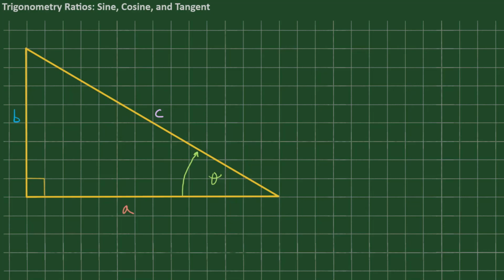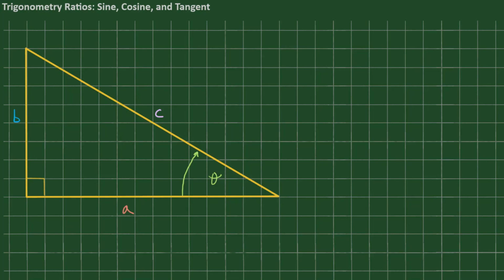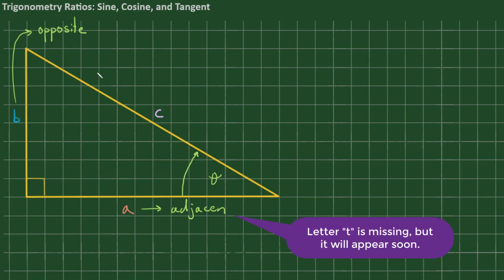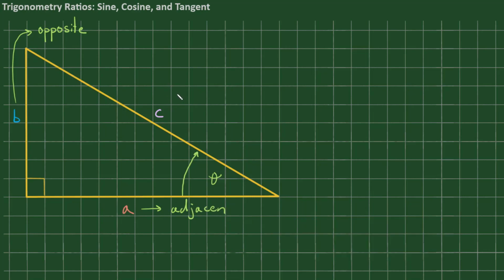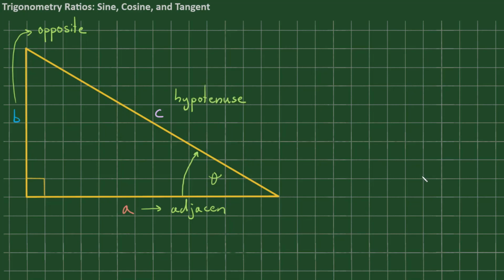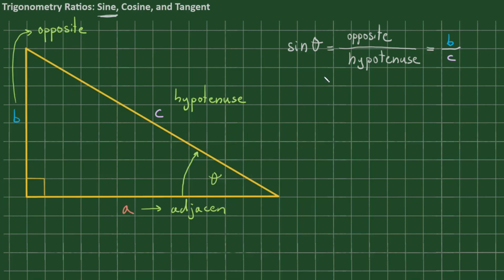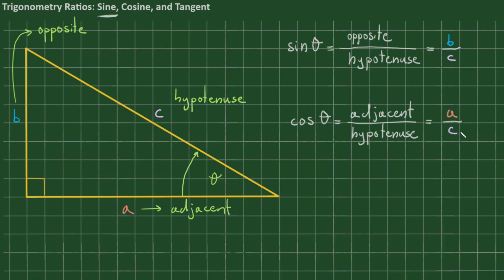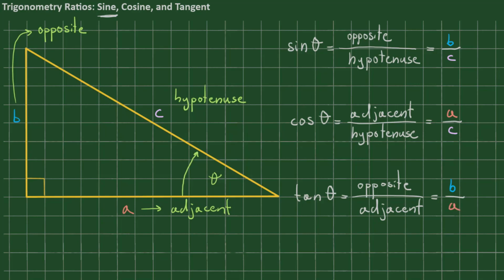08 Trigonometric Ratios